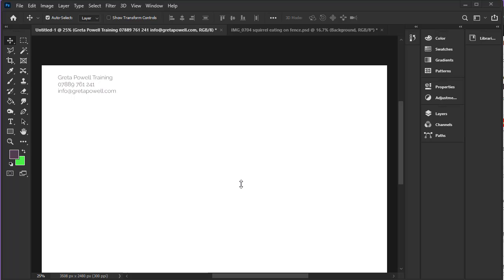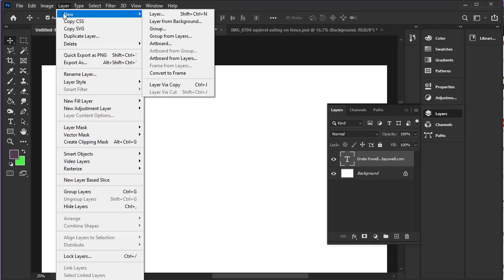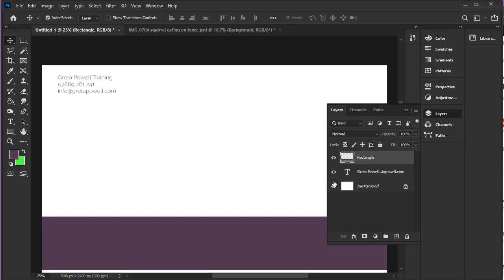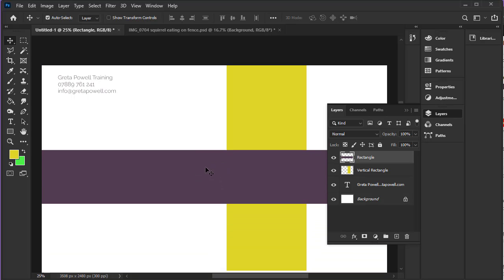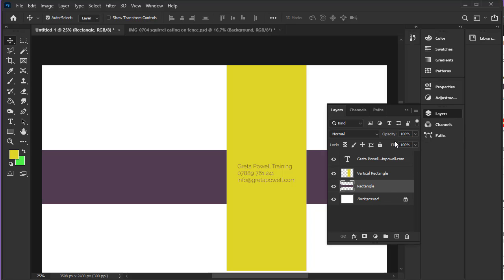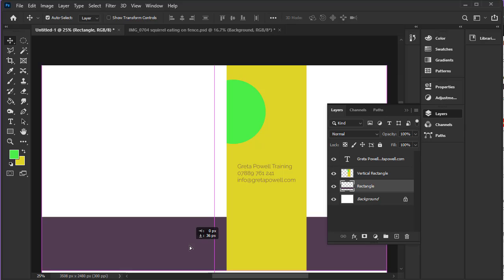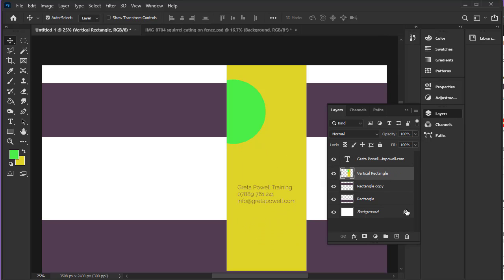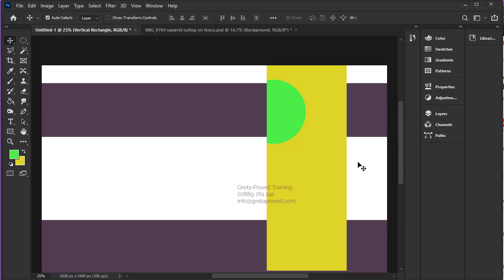Basic Layers Photoshop Training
Post Course Support Videos
One of the post course support videos from the Photoshop Introduction Course from Greta Powell Training. Online & Onsite Digital Design Training. These are the quick videos made as post course support after one of our training courses.

If you find after your course that you can't remember something from the course you simply email, say hello and if we can't help you there and then we will record one of these short videos to show you how.

The videos are literally step by step 'how to's' and part of the support delegates receive following our courses.